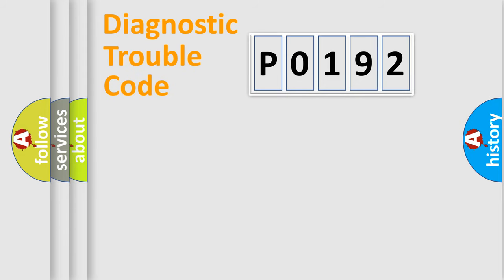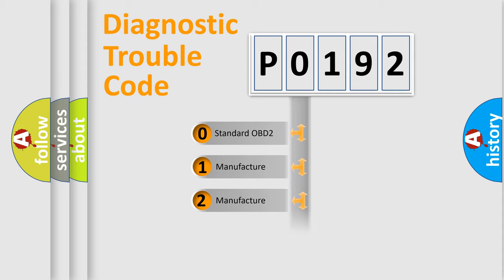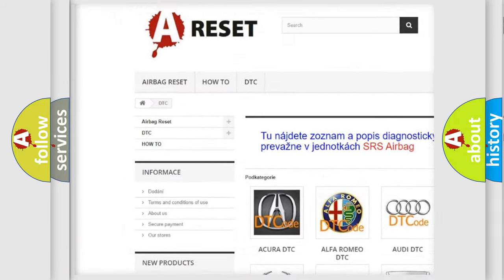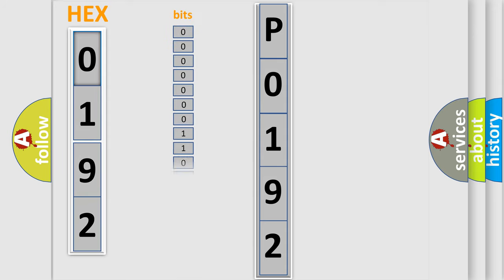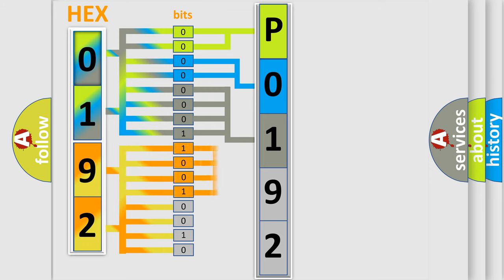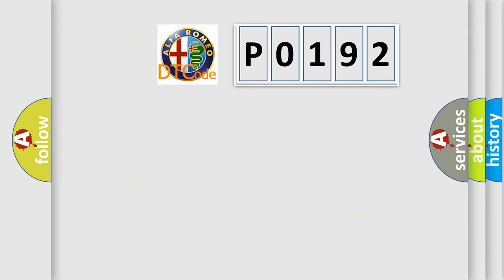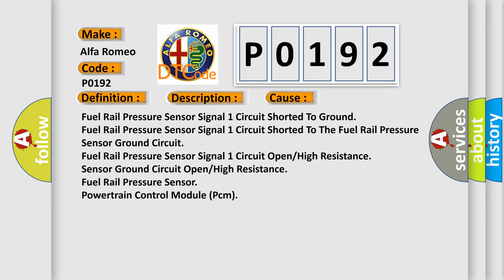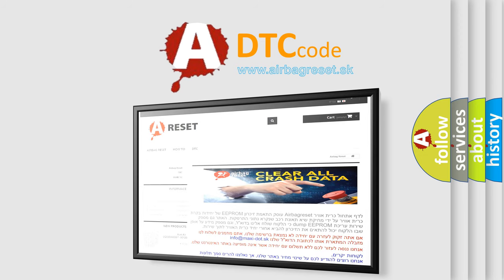DTC Alfa-Romeo P0192 Short Explanation